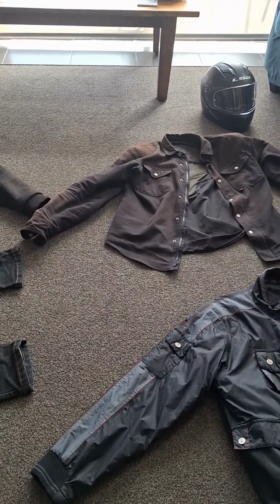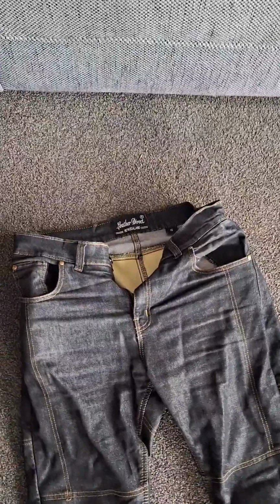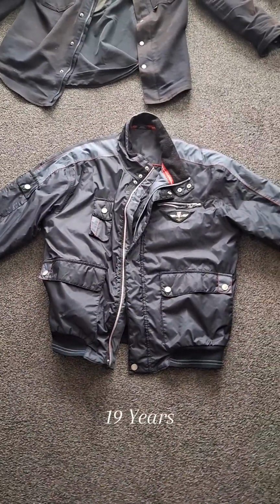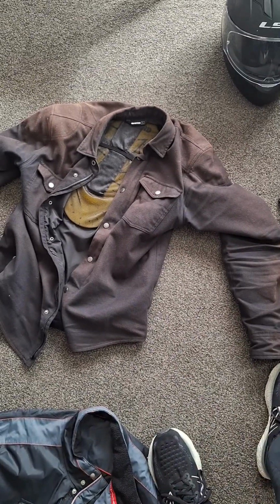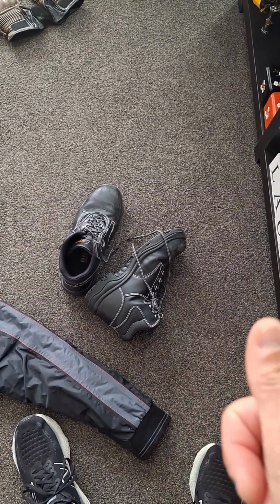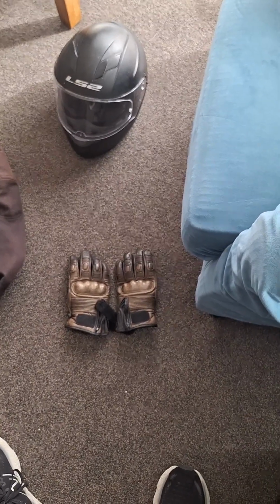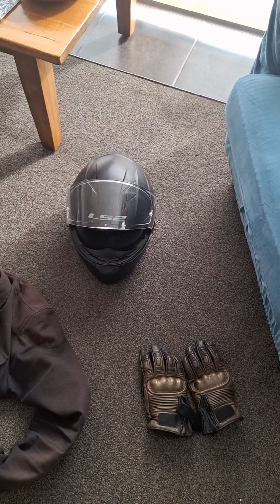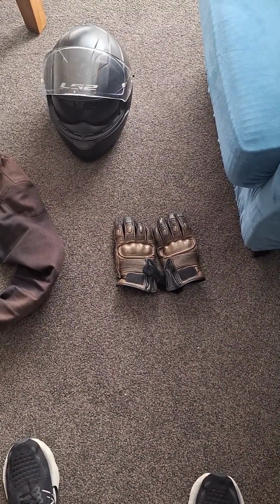My "basic" riding gear and an upcoming rip on the Ryker 👍VLOG#9